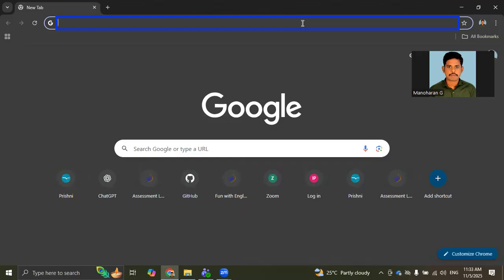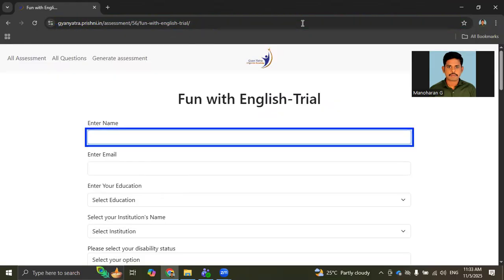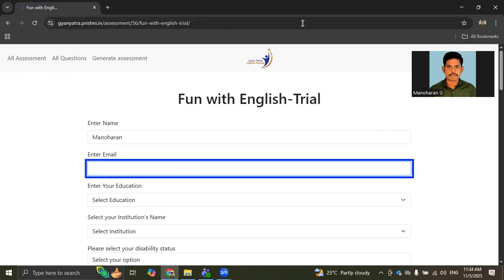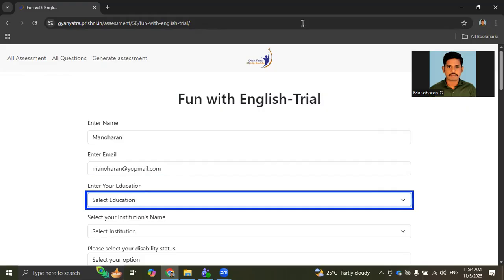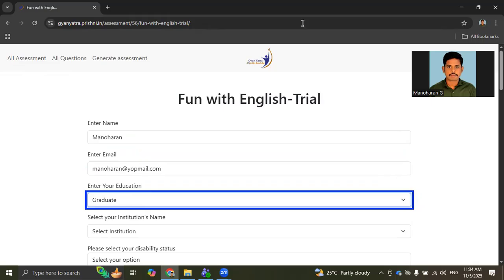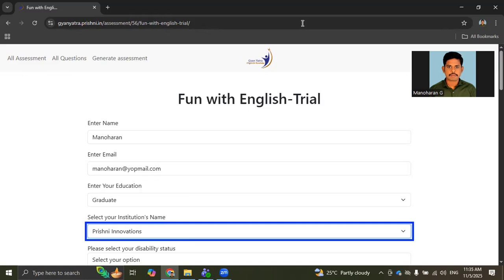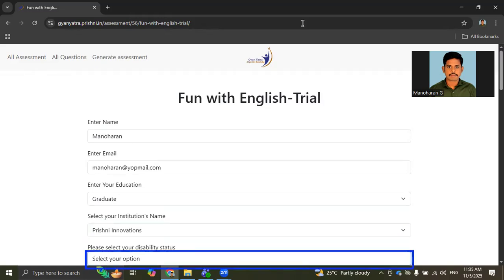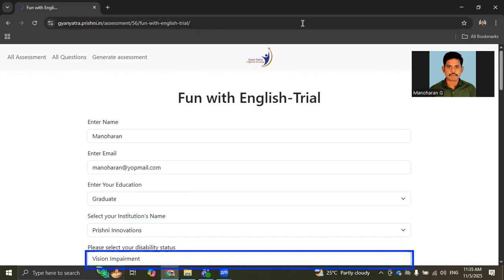Gyanyatra - Filling Student information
Welcome to Gyanyatra ! 🎓 Learn how to correctly fill in student information while taking Prishni's online assessments!
This step-by-step video walks you through entering details such as name, email, education, institution, and disability status.

✅ Clear explanation of each field
✅ Easy-to-follow instructions for students
✅ Helps avoid mistakes while submitting assessments

👉 Watch till the end to ensure your form is filled accurately.